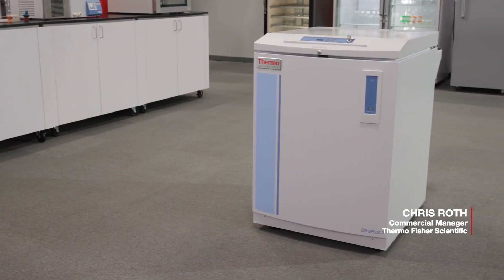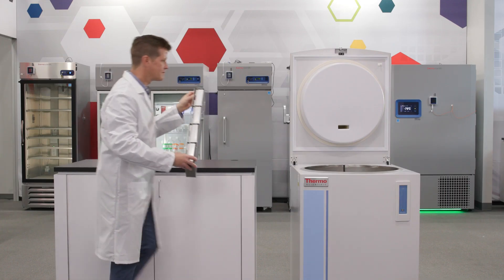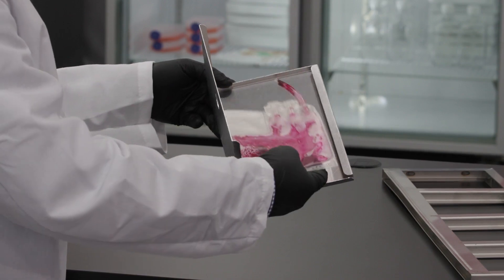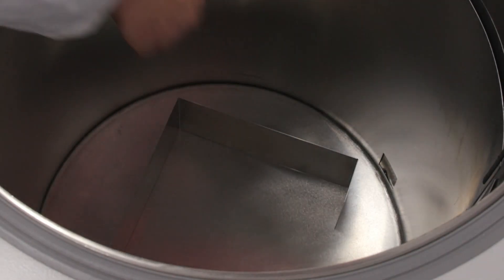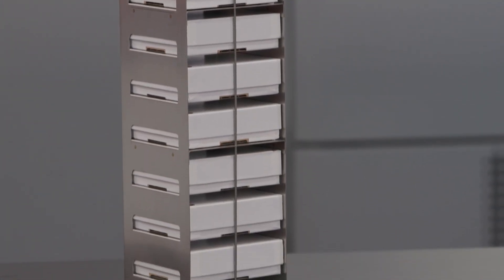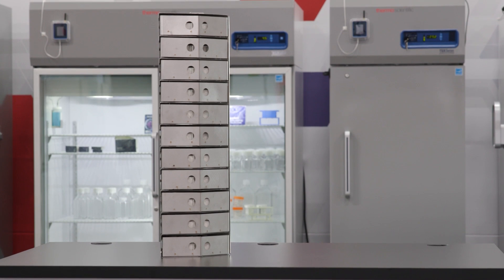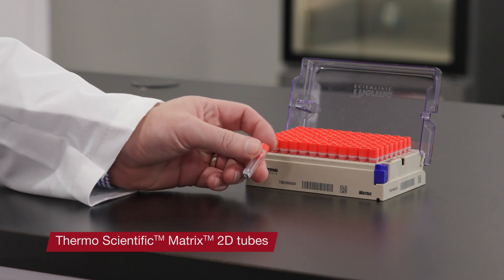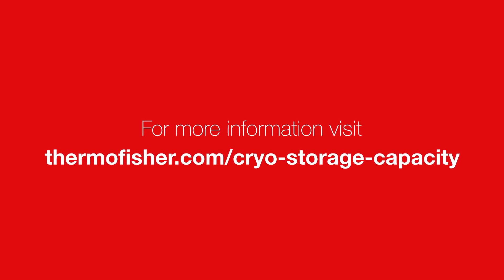Thermo Scientific CryoPlus storage systems accessory overview and configuration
An overview selecion guide of available accessories for the Thermo Scientific™ CryoPlus™ Storage System
0:00 Introduction
0:48 Storage method
1:04 Platform risers
1:40 Storage format
2:46 Vial storage
3:51 Specialty storage
4:38 Mini square racks
5:14 Matrix 2D tubes
5:49 Conclusion